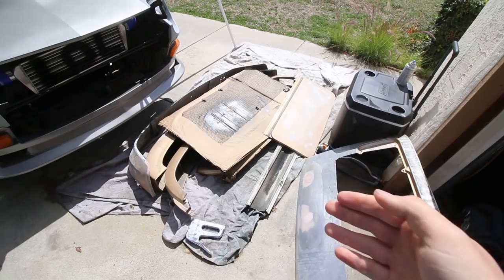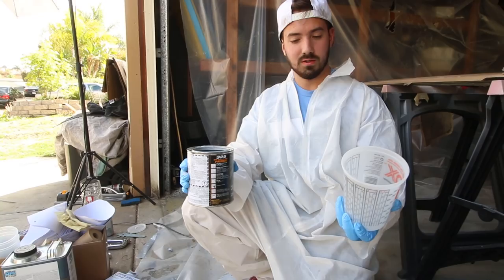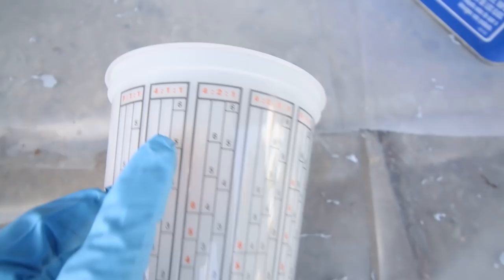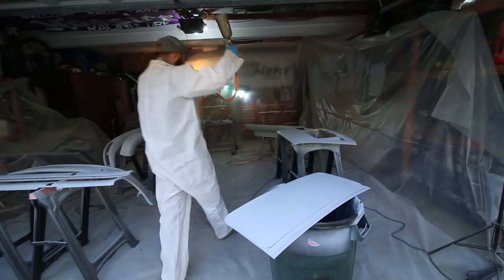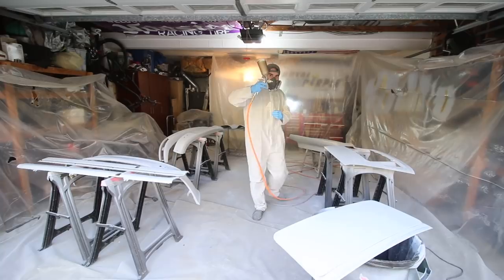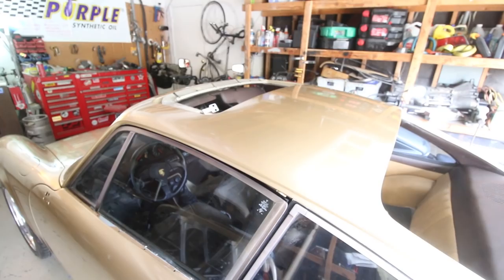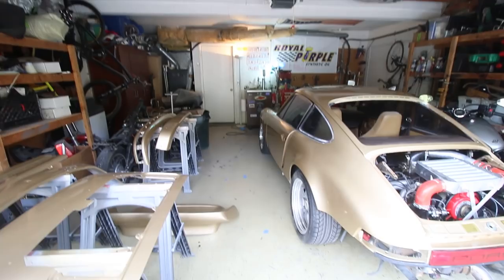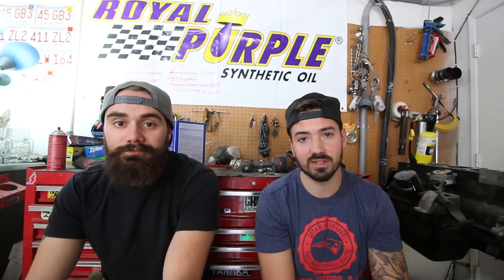How Good is a $400 Paint Job???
Watch as we finish painting the turbo 911!

PLEASE LIKE-SUB-SHARE. ALMOST at 10K BOYS!!

Facebook.com/boostedshades
Instagram.com/boostedshades